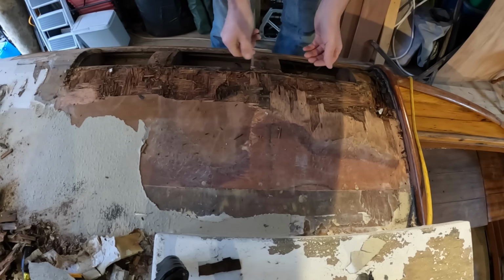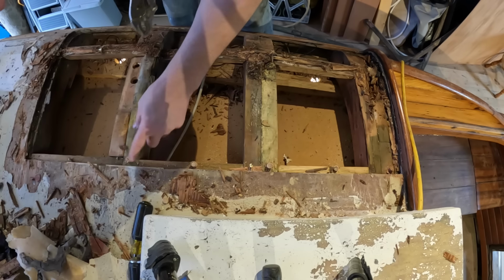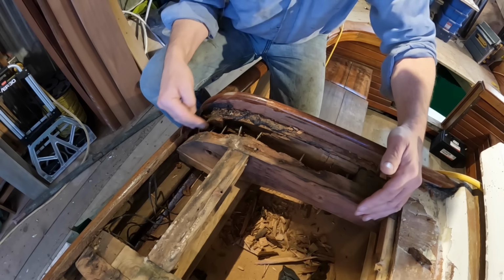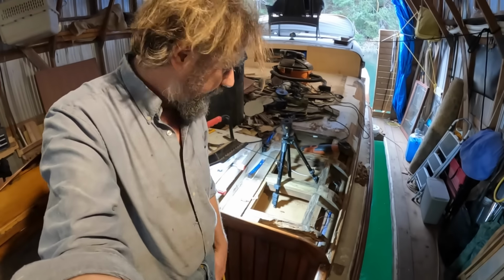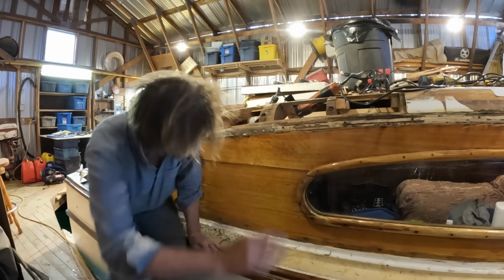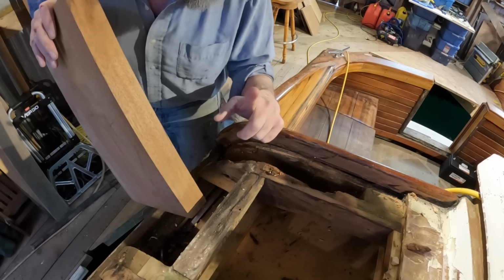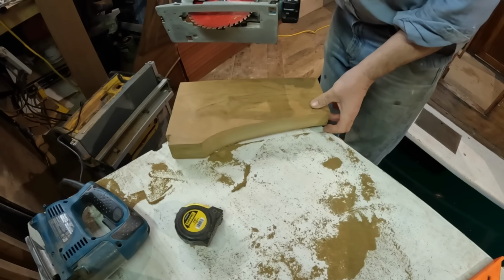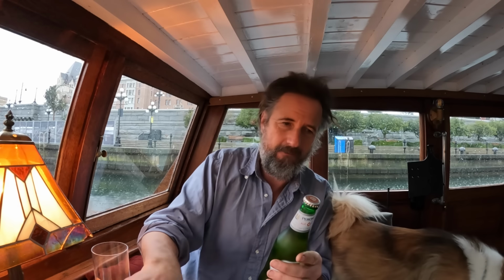Restore a Rotten Roof - #406 - Travels With Geordie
This week a bonus episode getting started of restoring the rotten section of MV Geordie's cabintop.

Link to episode #374 where I meet up with Charlie aboard Ananda,-

Peter Knowles
185-911 Yates Street
Victoria, BC
V8V 4Y9
Canada